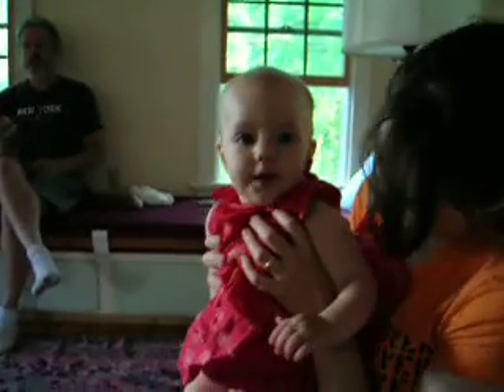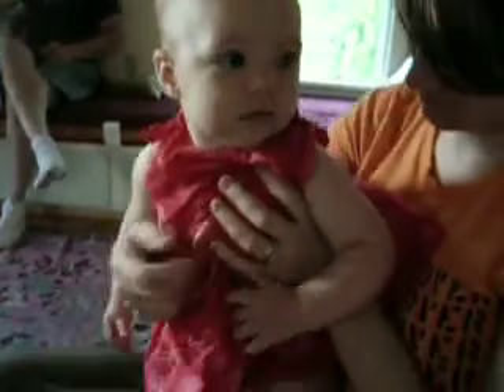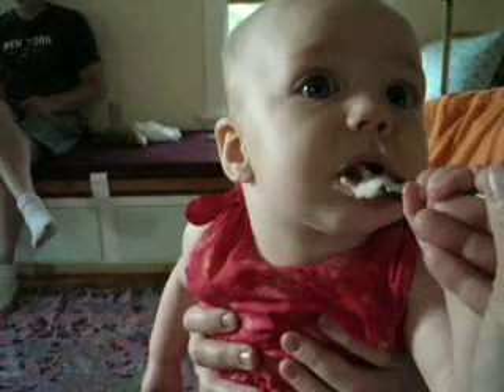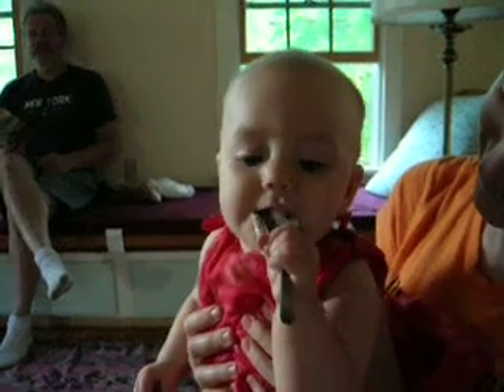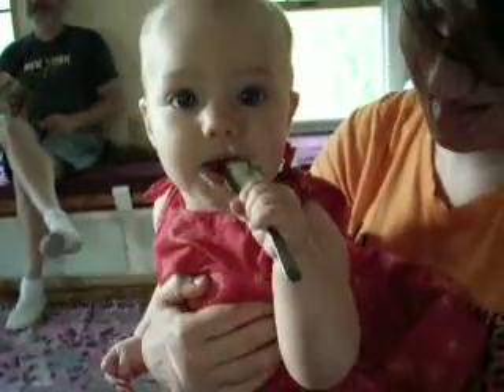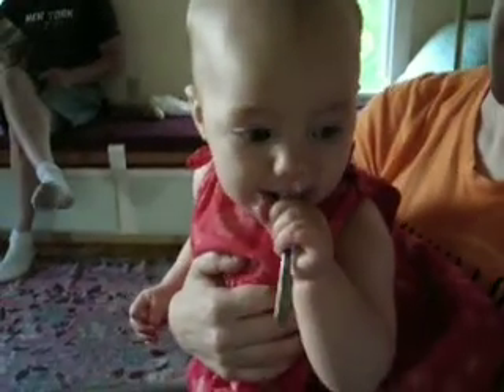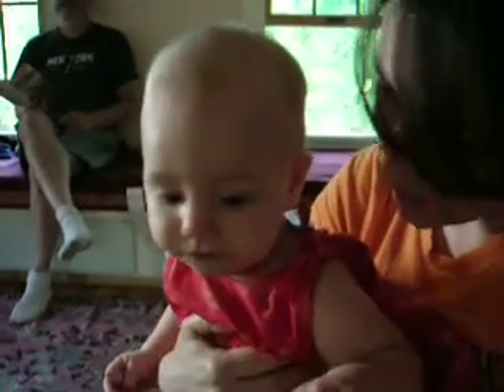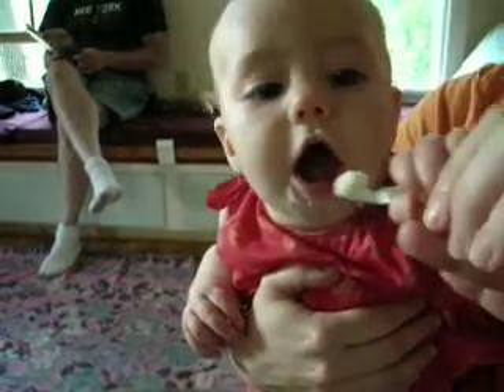kalle eating yogurt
early eating experience for 6 1/2 month old Kalle with mom